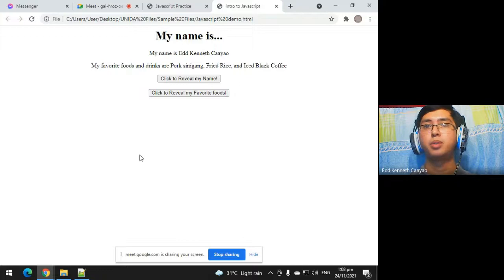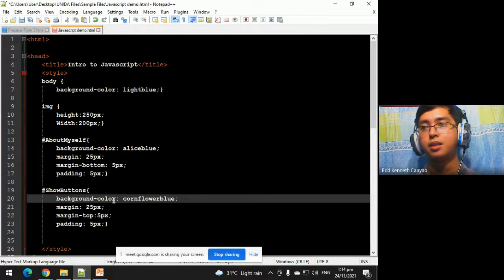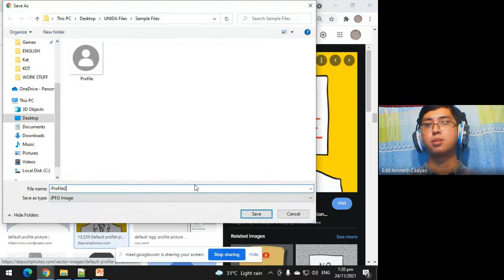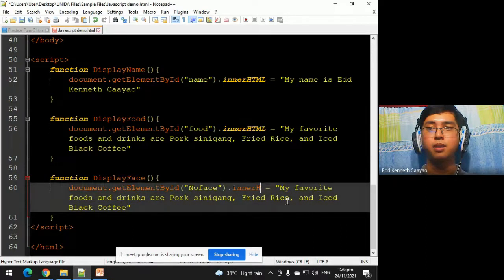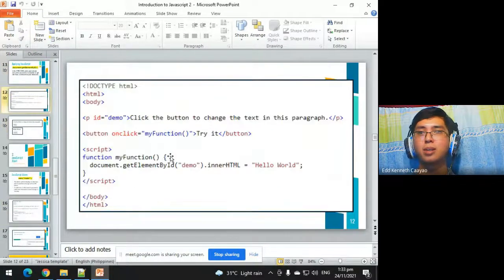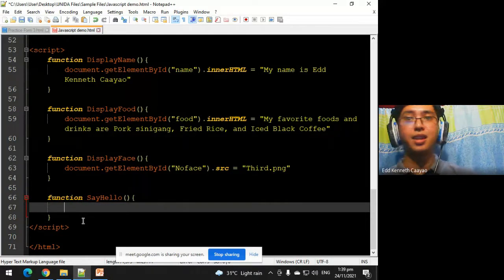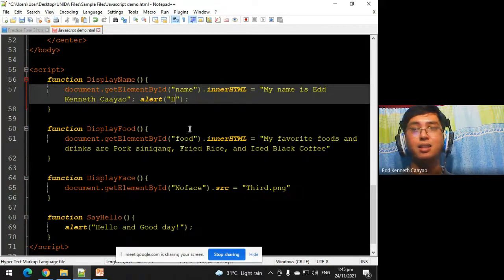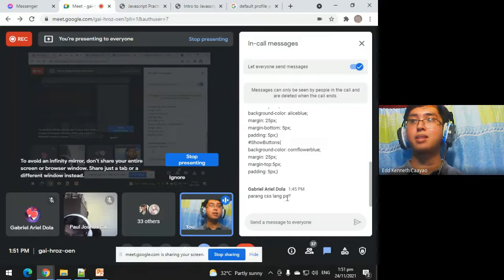Introduction to JavaScript 2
This lesson contains the how to change images through the use of JavaScript as well as using the alert function.

Recorded, Class of 10 Patience November 24, 2021